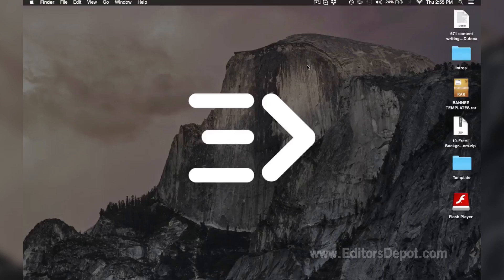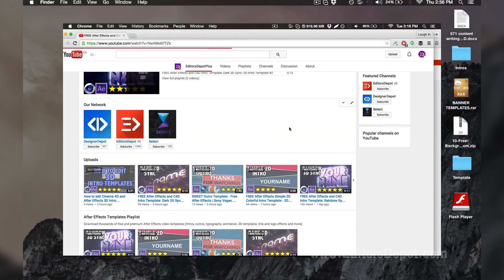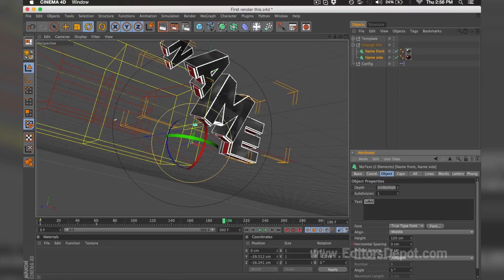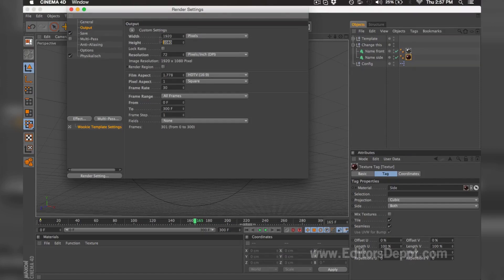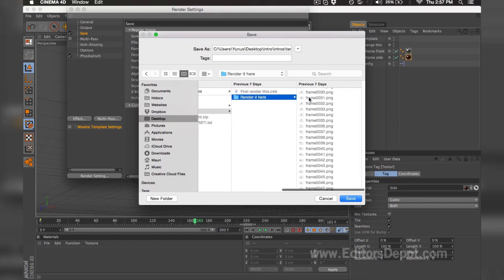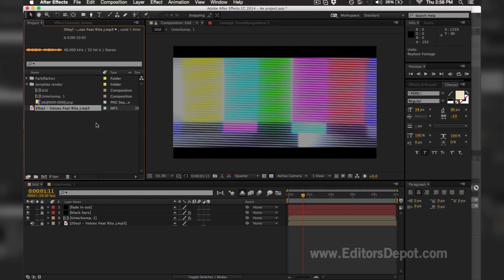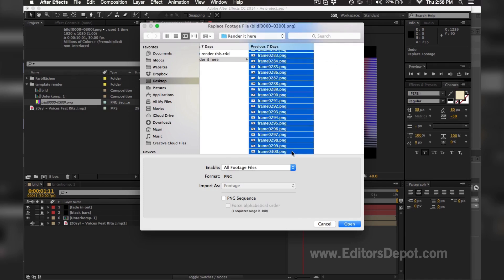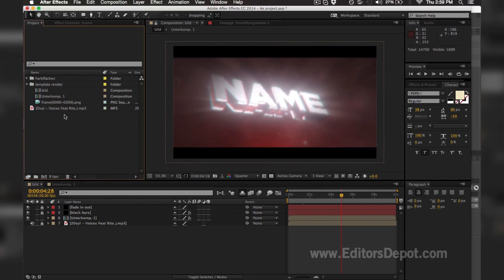Free 3D Sync Intro Template! (Full Tutorial) After Effects + Cinema 4D | Free 3D Intro #84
"3D Sync Intro Template" is an After Effects and Cinema 4D Intro Template that is 100% free to download -  (Plugins are required). Full tutorial is included.

Song: Unknown, included in file